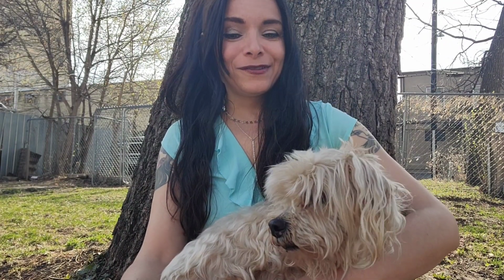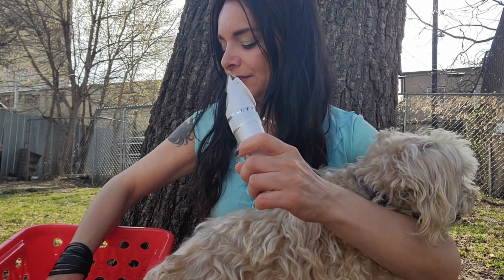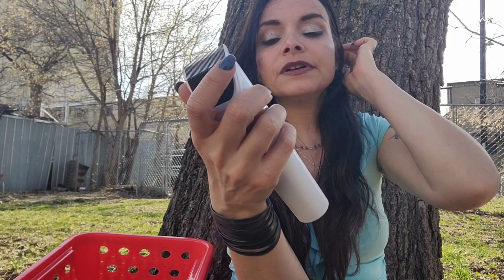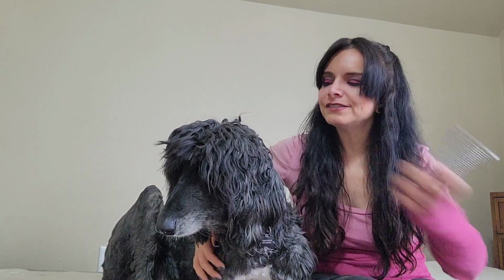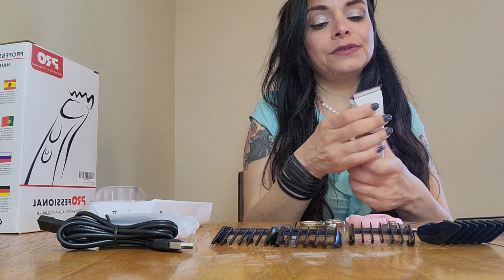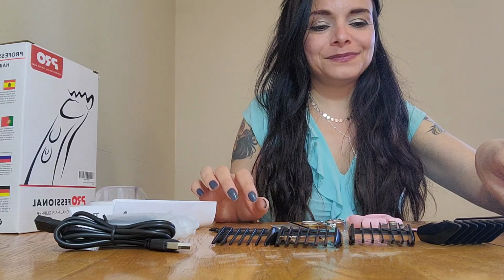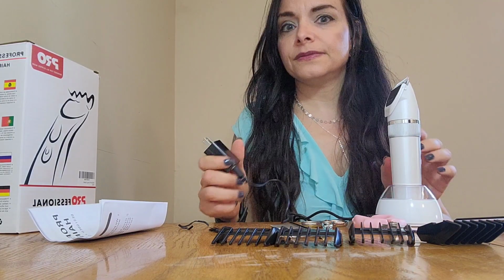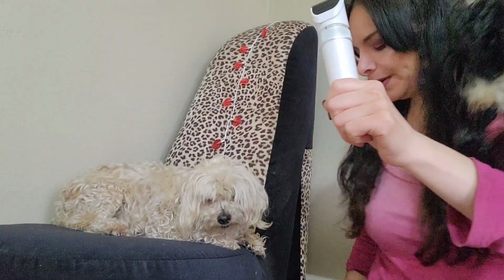Mosonth Pet Clipper Kit Review and Demo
The Pet Clipper Kit